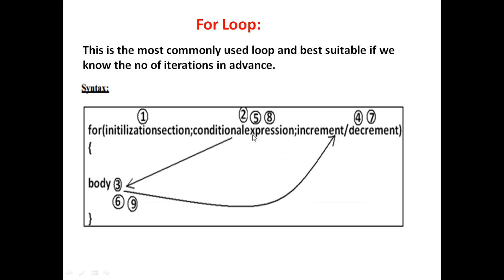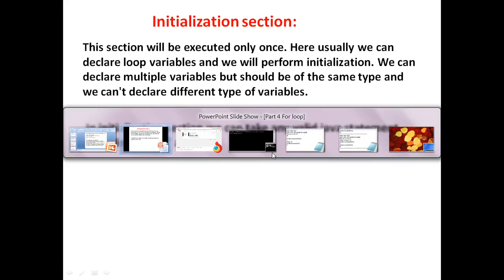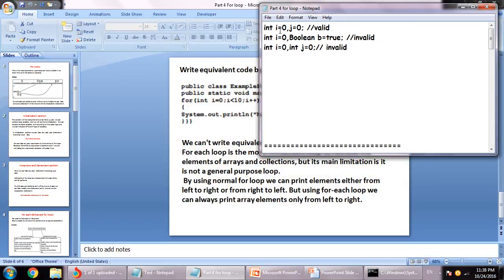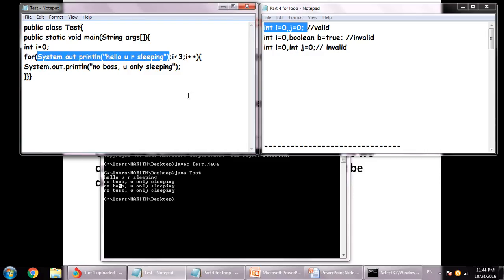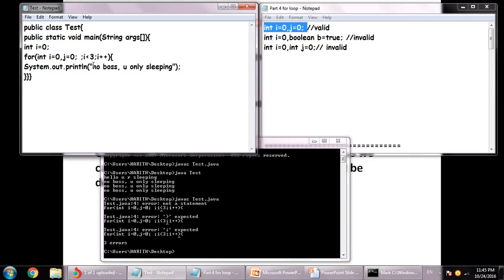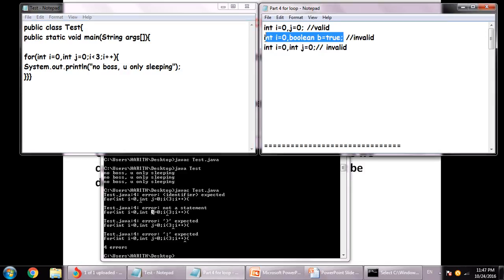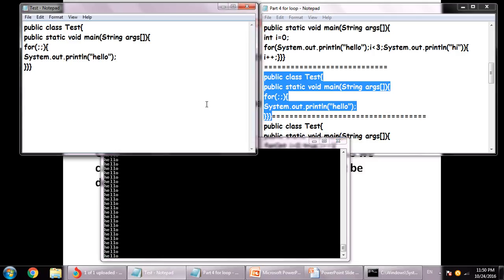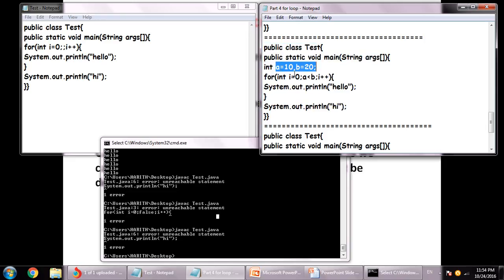Part 4 For loop and For each loop full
What is the significance of for loop?
Where and when to use for loop?
What is the main advantage of for loop?
Different cases related to for loop?
What is for each loop?
What is the significance of for each loop?
Where and when to use for each loop?
What is the main advantage of for each loop?
Different cases related to for each loop?